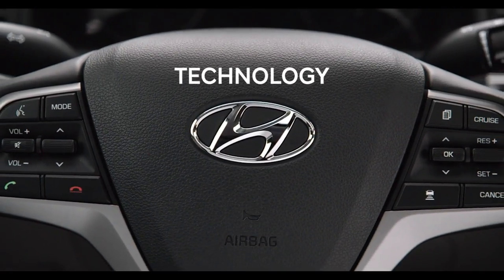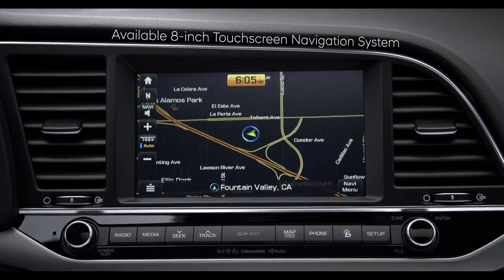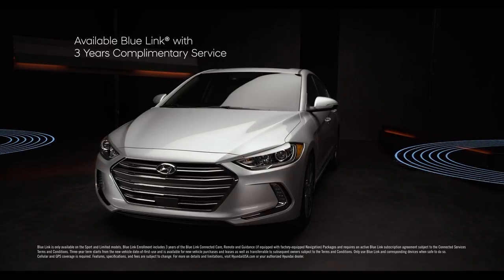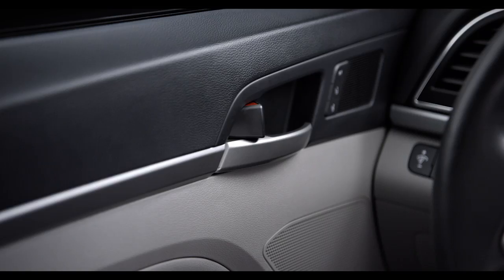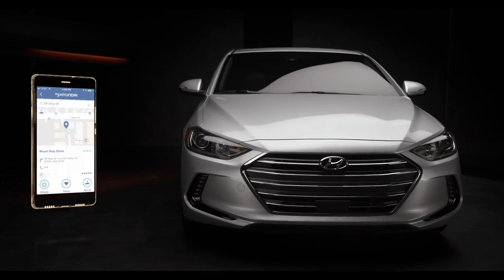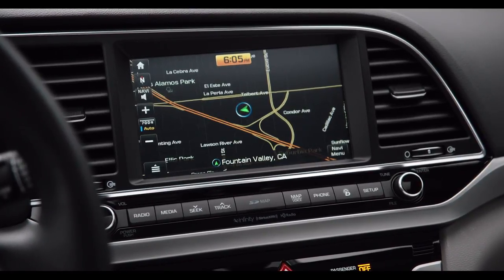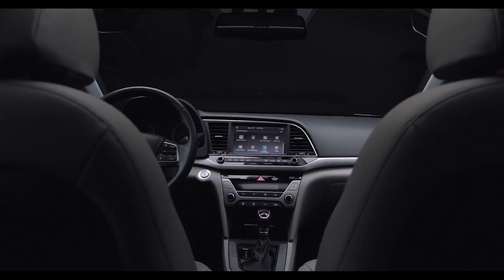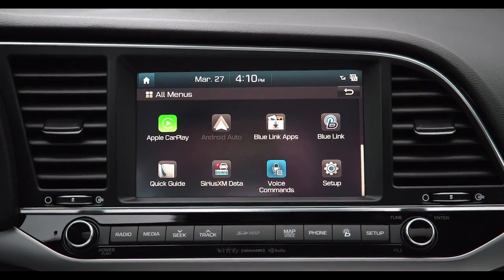Technology | 2018 Elantra | Hyundai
The 2018 Hyundai Elantra is loaded with innovative and smart technology to help assist you in every way imaginable. Its available 8-inch navigation system, Blue Link Connected Services and Infinity Premium Audio System are just a few ways the Elantra helps keep you connected on the road.

In the 2018 Hyundai Elantra you’ll find plenty of cutting-edge technology that’s as convenient as it is brilliant.